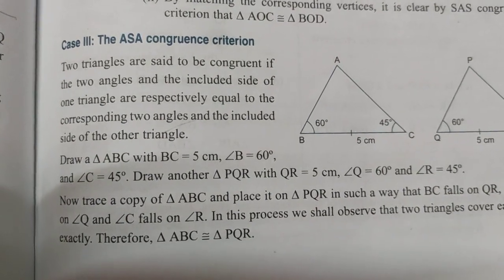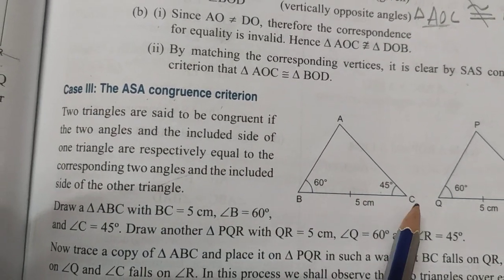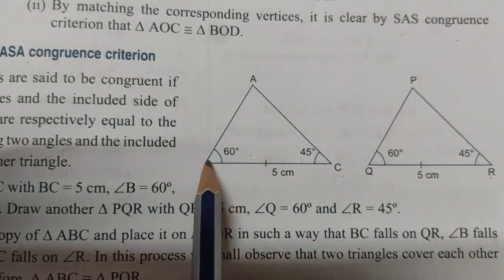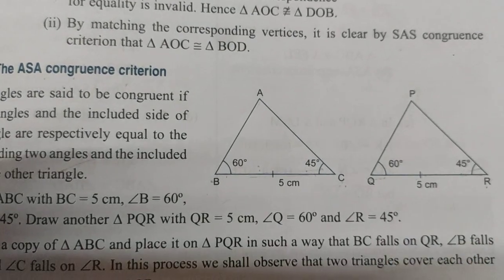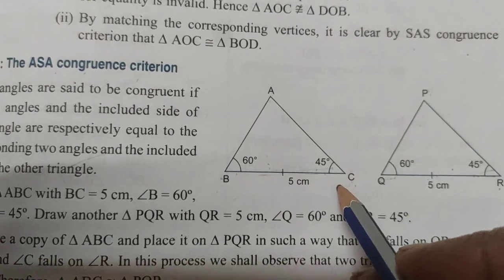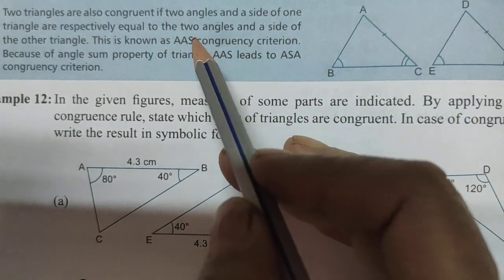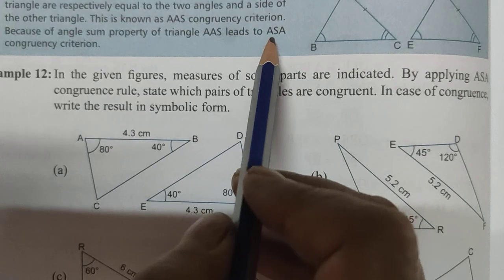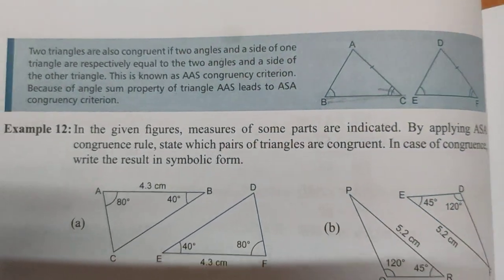18 November 2021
cl 7 SAS criterion maths